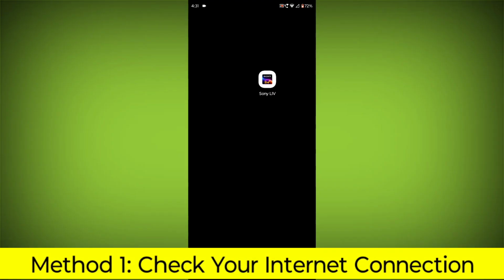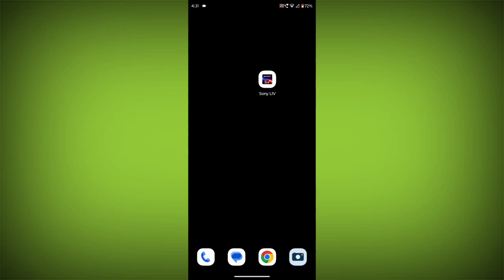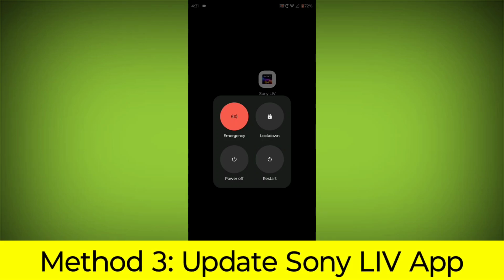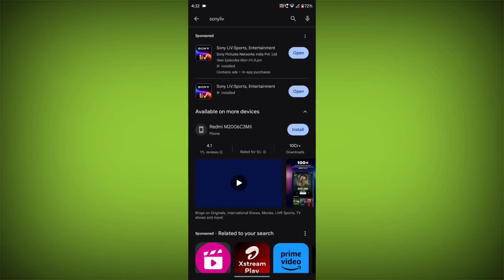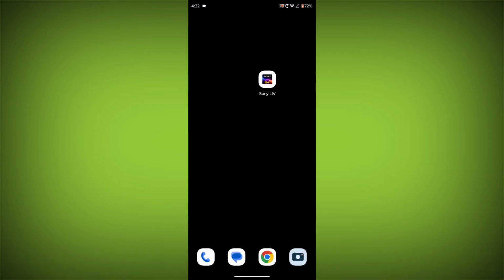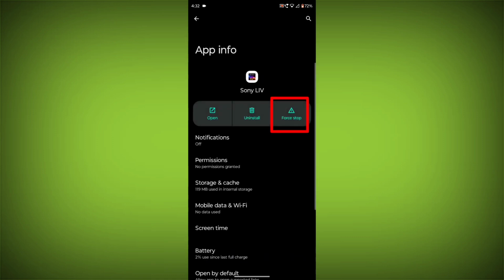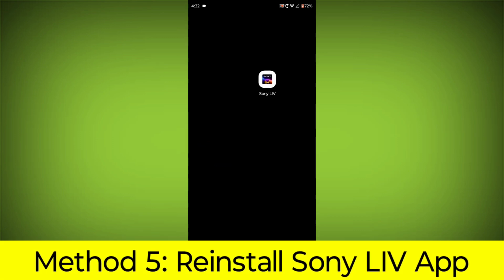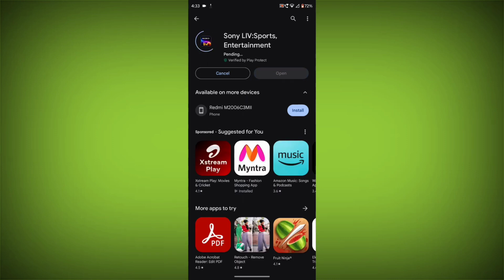How To Fix Sony LIV App Video Not Playing Problem Solved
Talk soon,
Abid Akay